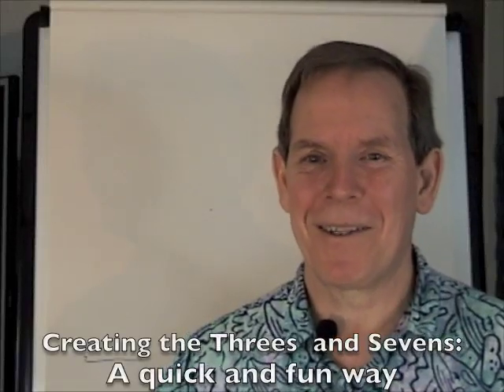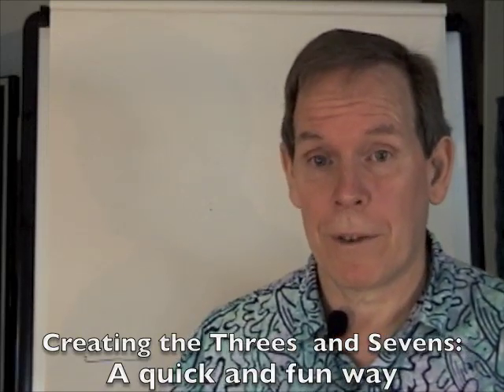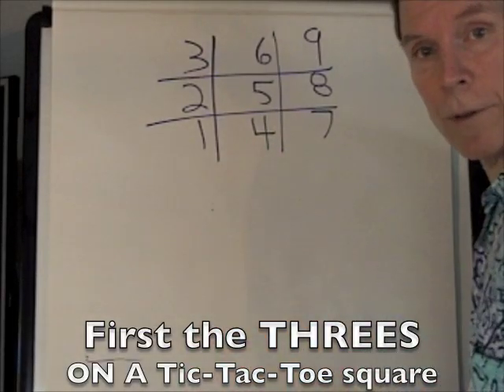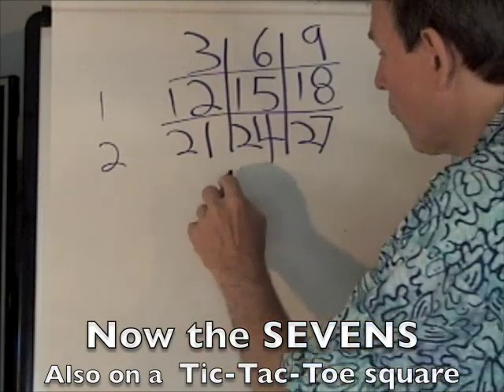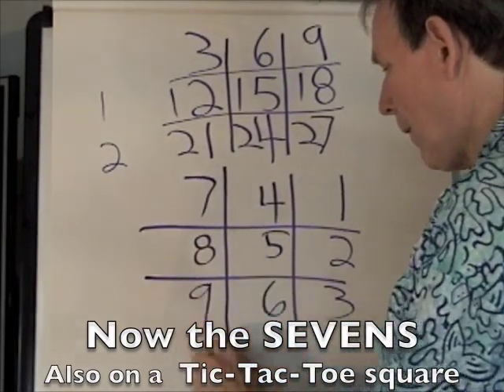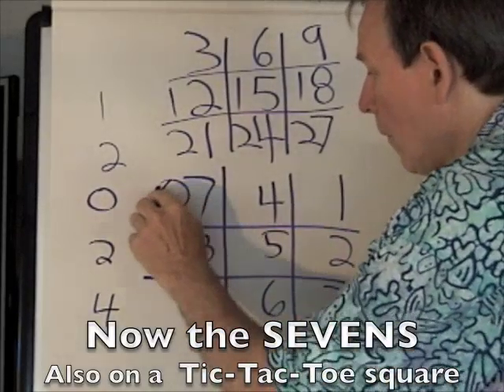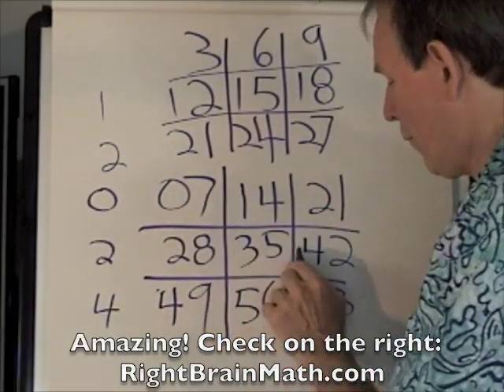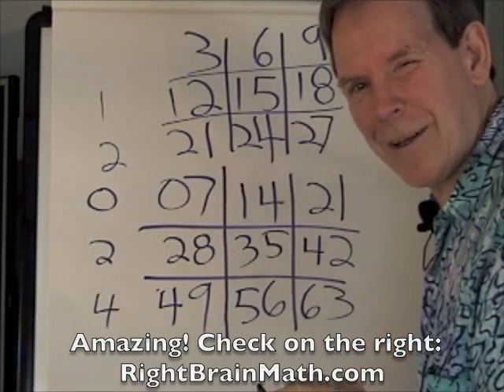Multiplication by SEVENS and THREES the FUN way©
Here is my NEW video and FREE APP. You can play with the THREES & SEVENS and ALL times tables yourself on a Number Wheel for mastery and fireworks.

FUN pattern ways to create the whole TIMES TABLE. On a tic-tac-toe square you put the numbers 1-9. In three seconds you can create the Threes multiplication table. It is fun and easy patterns that create 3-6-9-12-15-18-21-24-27- and 30. And there are ways to continue the pattern to reveal multiplication of the Threes to 100 x 3 and beyond.  There are also playful patterns for creating the Ones, Twos, Threes, Fours, Sixes (five different ways) Sevens, Eights, Nines, and even the whole times table on a blank table. Kids, Teachers, Parents, and schools will benefit from this fun way to approach the times table that creates a positive attitude about math. The editor of Curriculum Review magazine says, "I like the book [EZ Times Table] because it is user-friendly and can be utilized with a variety of grade-school children."